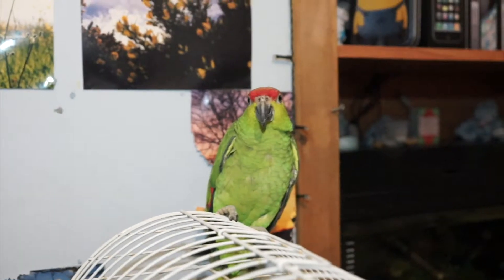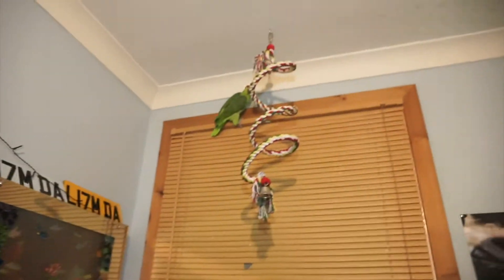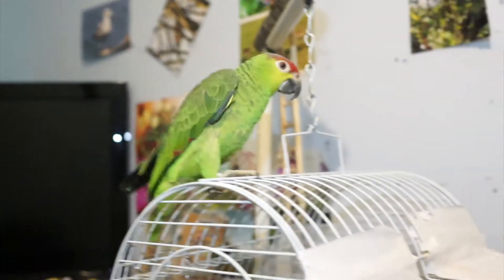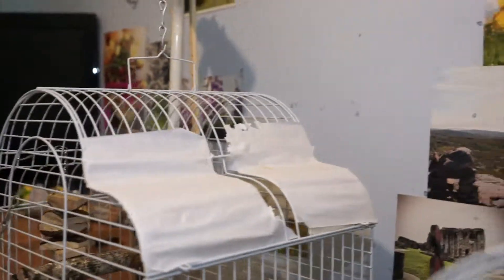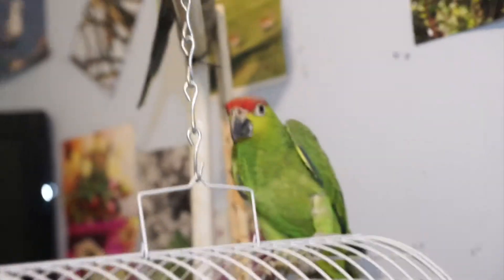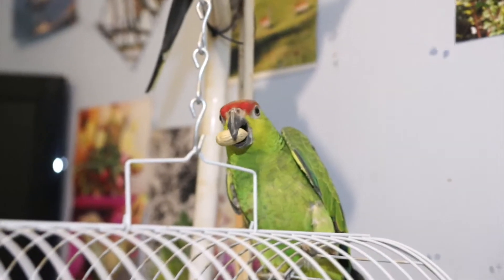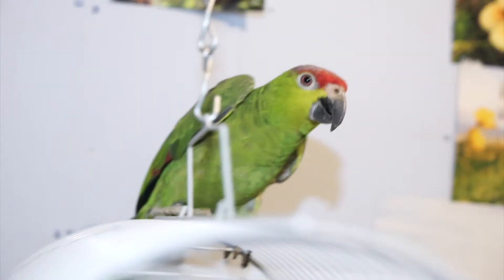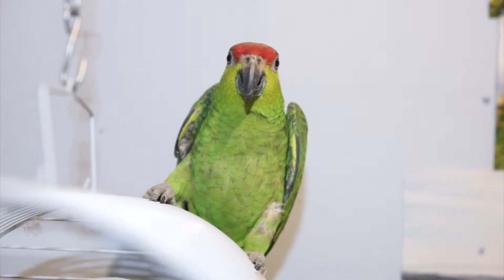Meet my Pets: Rio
Rio is a Red Lorded Amazon iv had him about 6 months now he is still supper nervous.